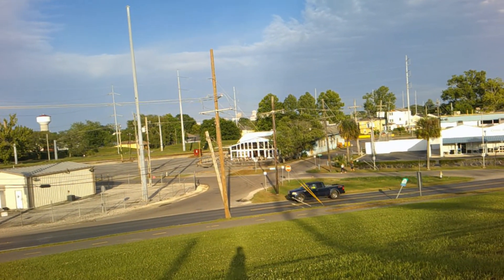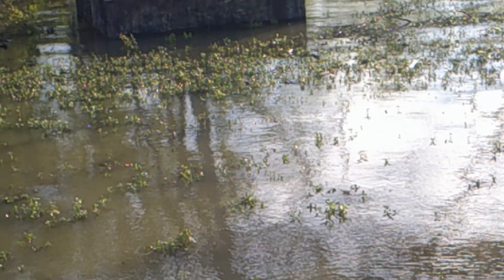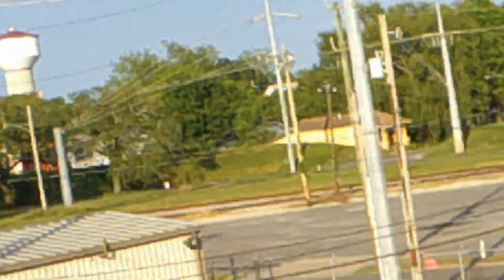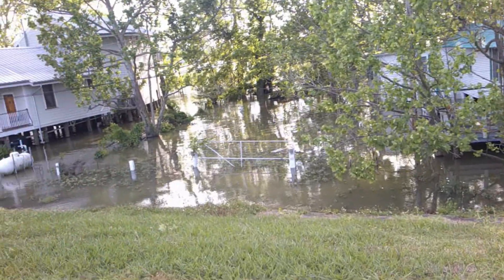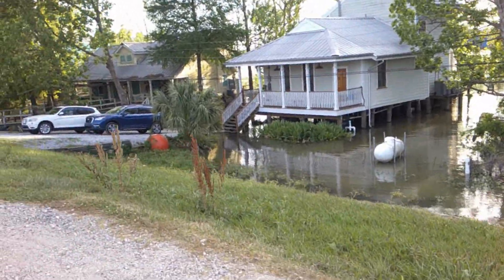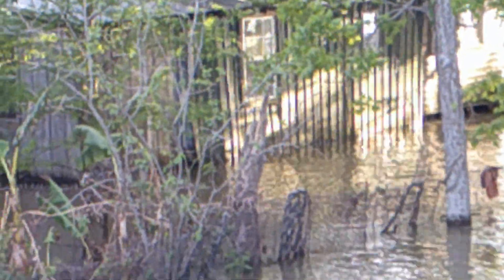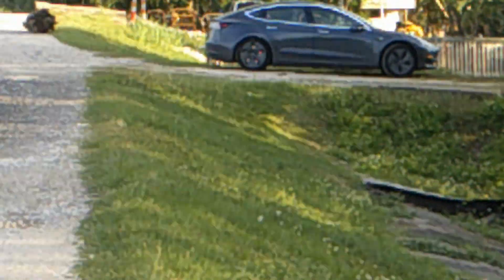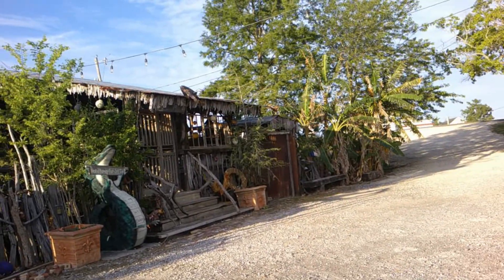LEVEE WALK DURING COVID 19 -BREAKING THE HOME QUARANTINE BOREDOM -A GREAT DAY AND A GREAT WALK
An American man and Filipina woman found their love together. This is their life, and life changes since they started as a long-distance relationship. Follow their journey to living happily ever after in the Philippines. A journey of moving from New Orleans to the Philippines and their daily lives and struggles to make it all happen. They know they will have good days and bad, ups and downs. But, It will be fun and also, an educational journey for them and you as well.